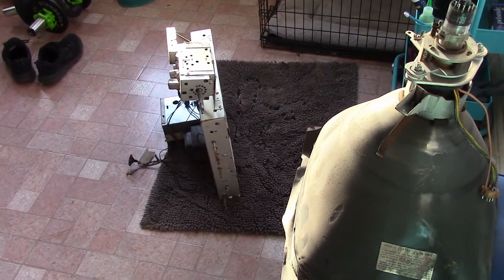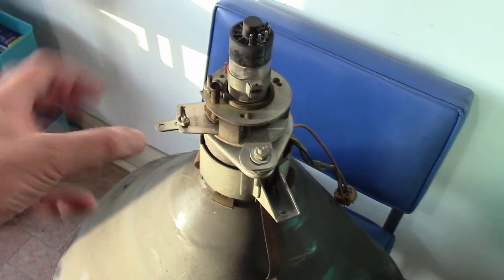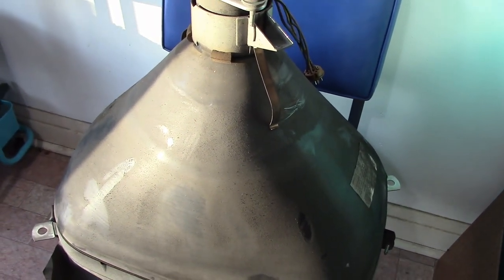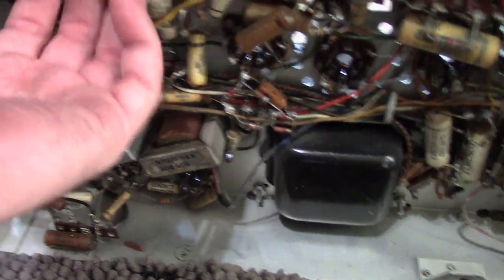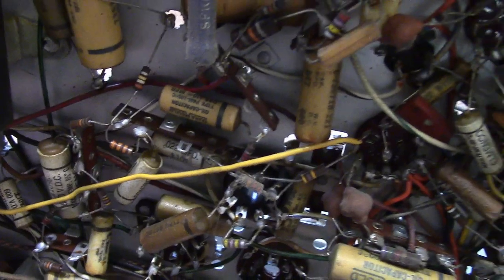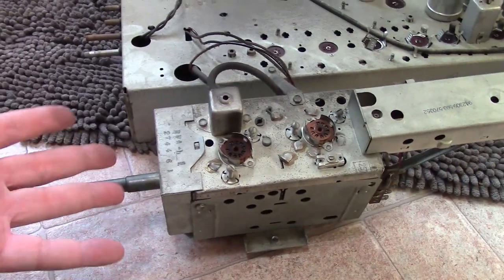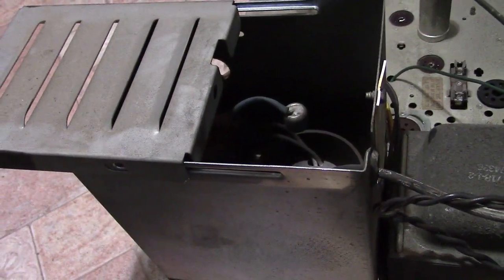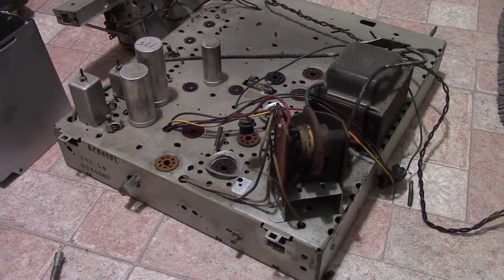It happens, let's talk about it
Some advice on safely salvaging parts from a vintage TV chassis.